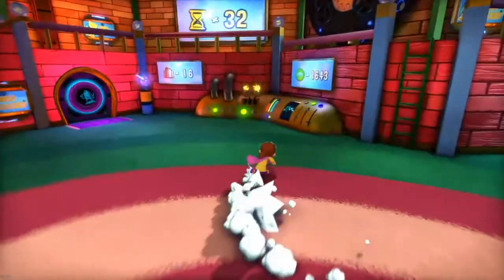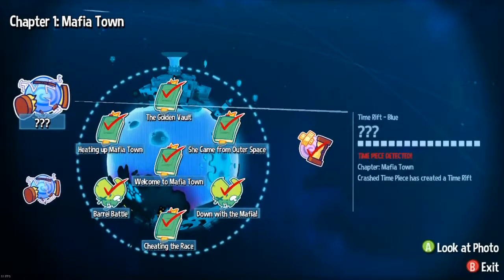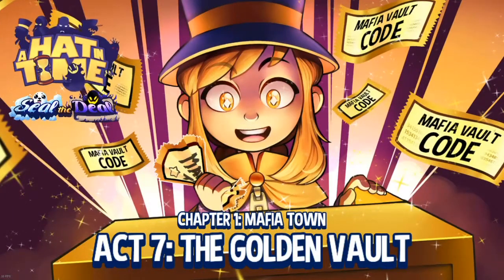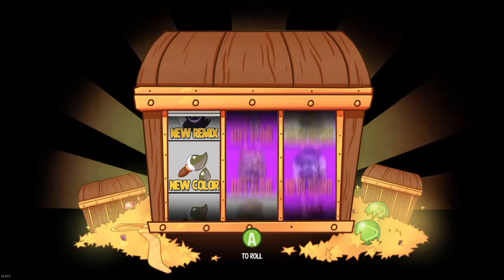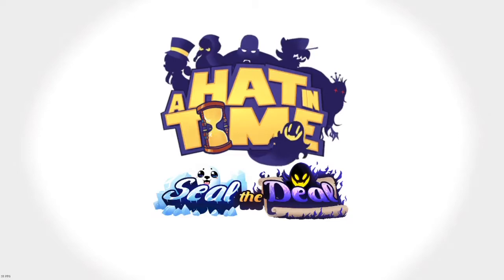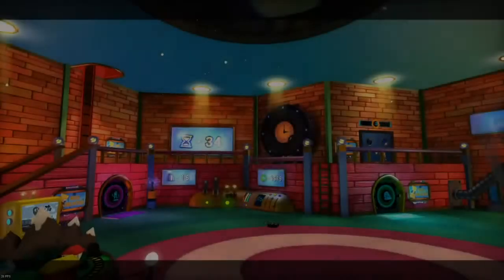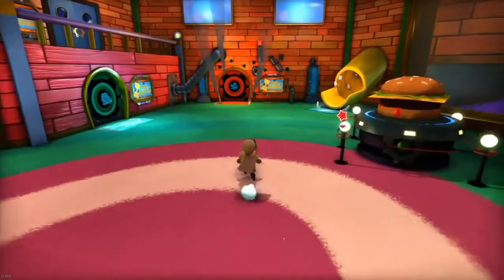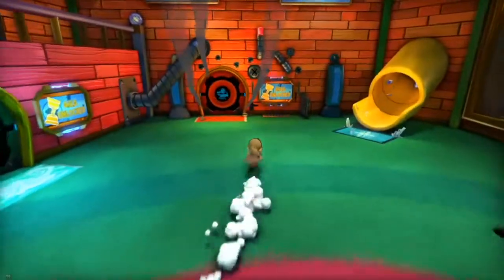Let's Play a Hat in Time BLIND! E25 cleaning our plate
We work on clearing up the remaining time pieces. And I have controller issues.